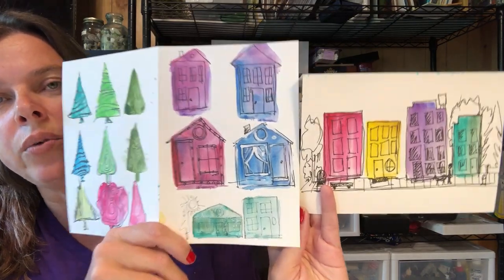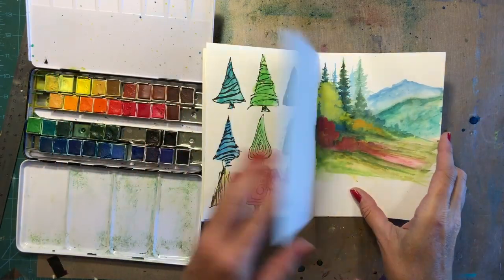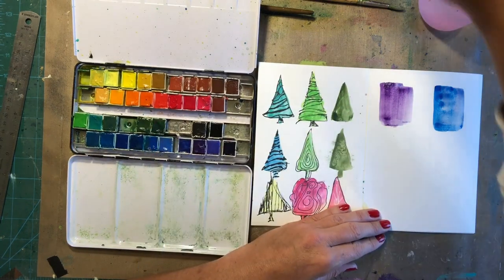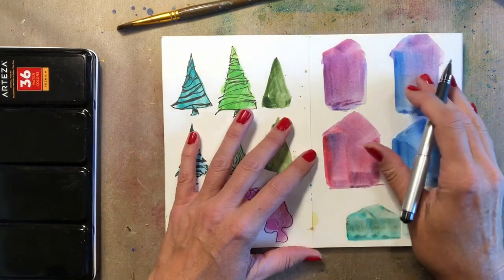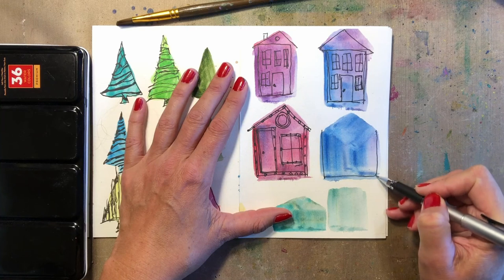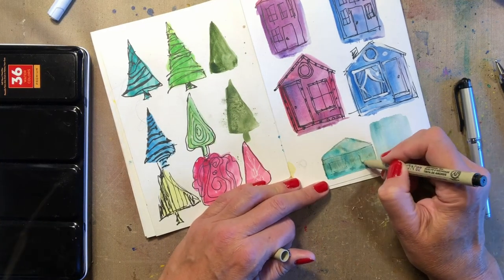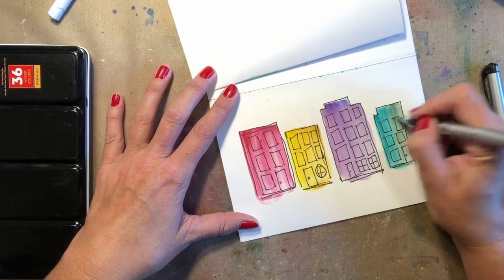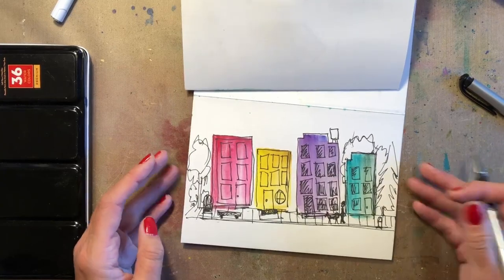Build a doodle #22, How to make doodle buildings and houses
For a general link:
In the United States:

For specific products:
Watercolors, set of 36 colors:

Other products that I use in the videos, ordered through Amazon:
Derwent inktense pencils
Neocolor 2
3 pack white gel pens
6 pk Uni-ball Black gel pens